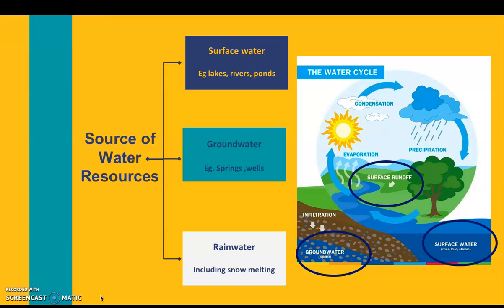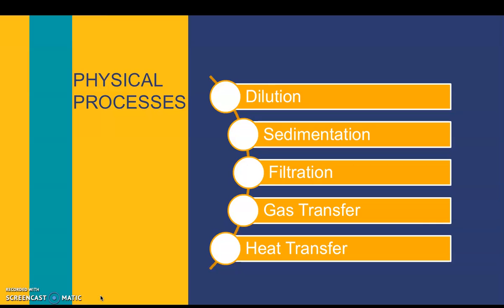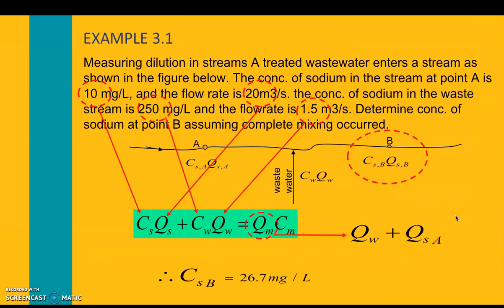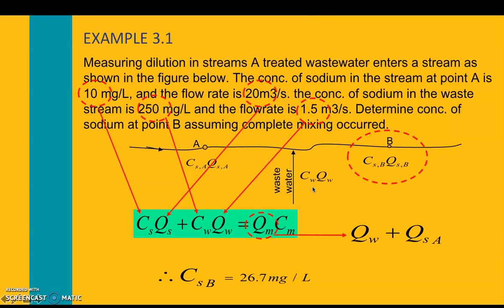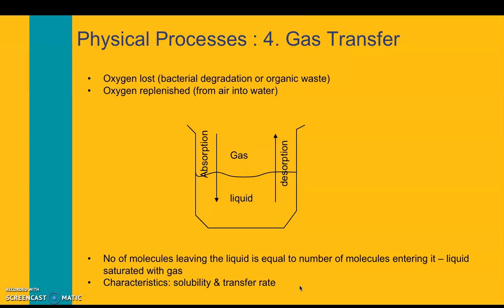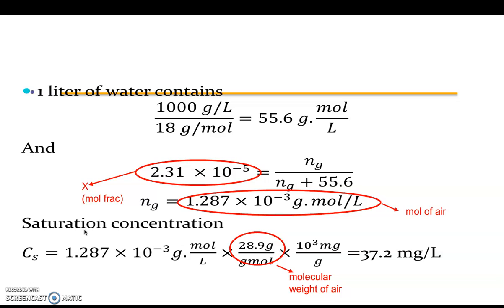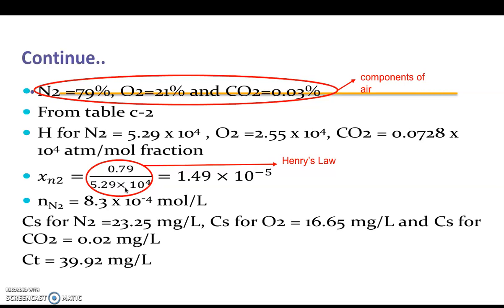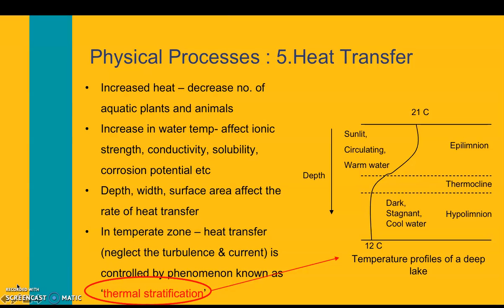Chap 1 Water purification in Natural System Part 1